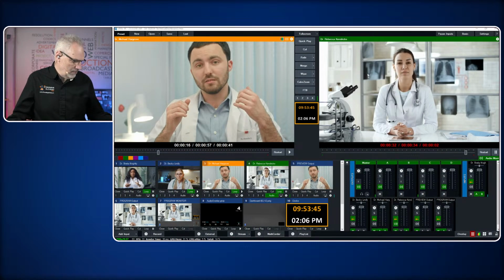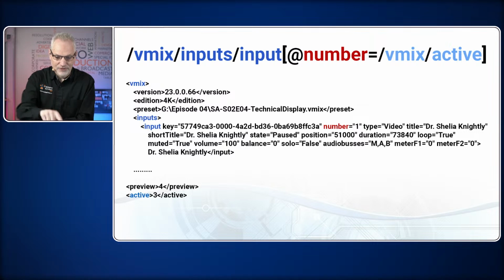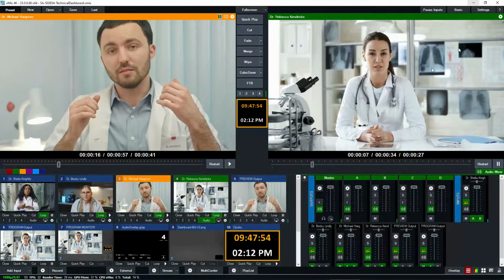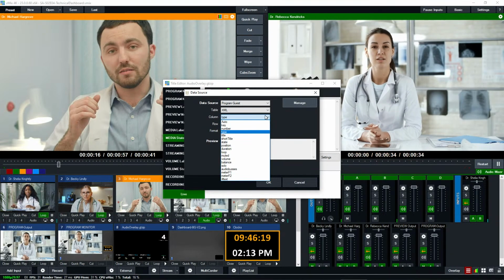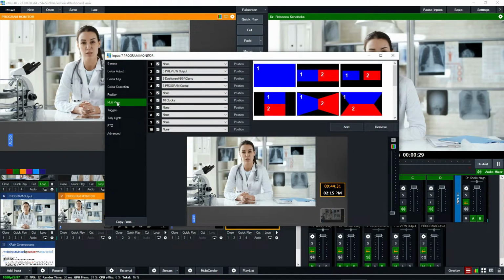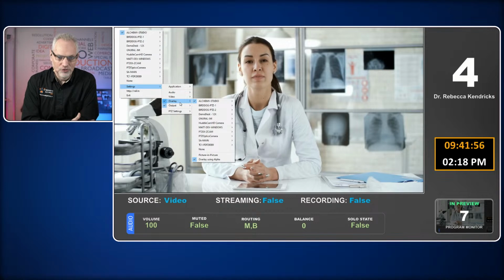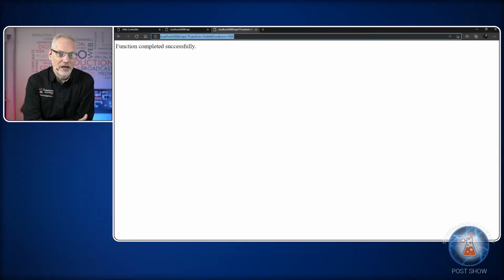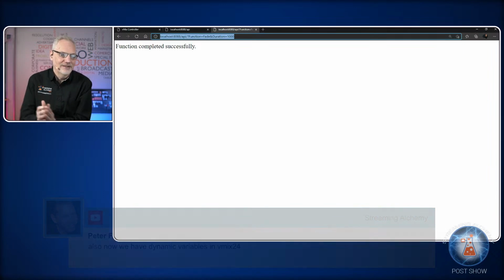VMix - Creating A Production Dashboard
On today’s show we will be going over how to create a detailed “Production Dashboard” that displays real-time information on your production. To do this, we will leverage vMix’s internal XML API and its Data Sources Manager alongside NDI Studio Monitor to overlay graphics.

We will also be staying Live after the show to answer any questions.